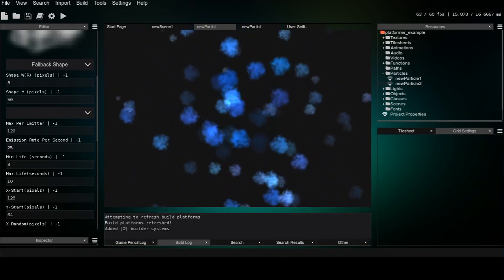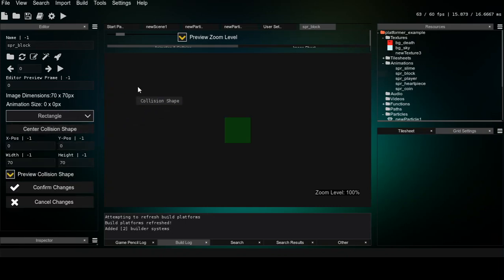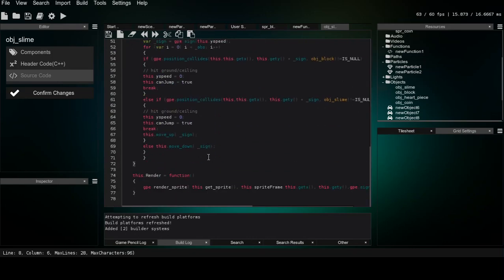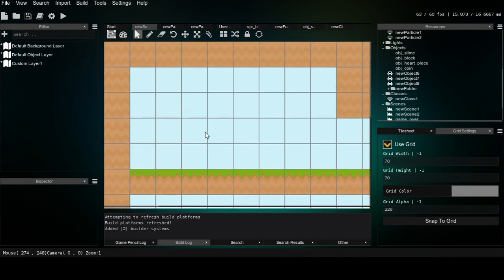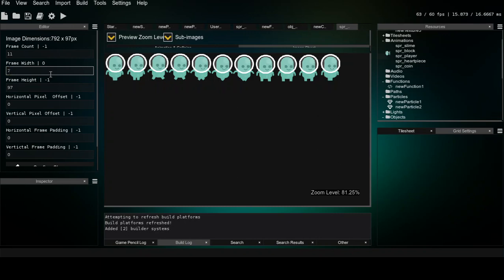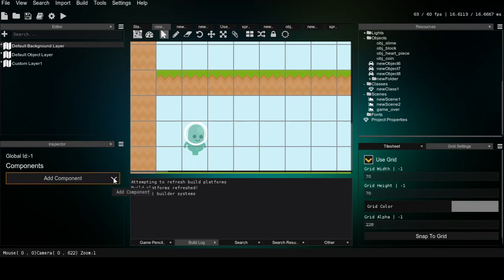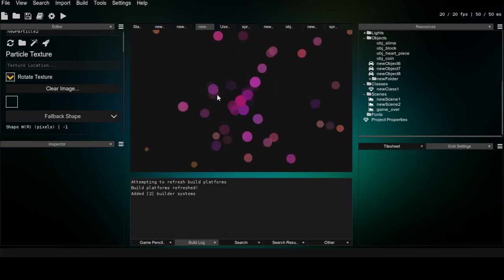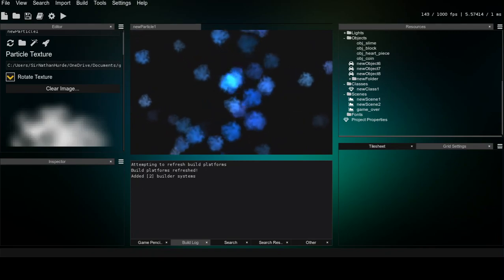January 25th Screenshot Saturday Game Pencil Report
It's been some time. Checkout the progress and design changes prepared for the next big release of Game Pencil Engine.